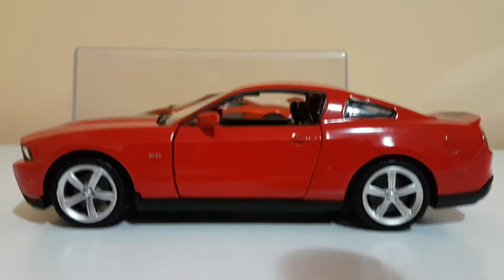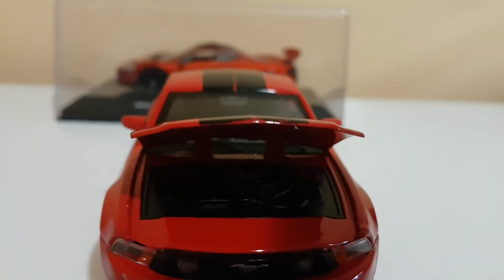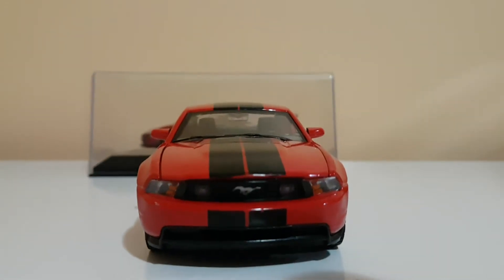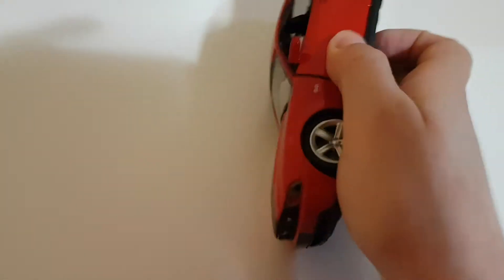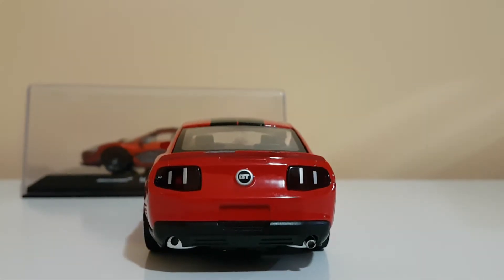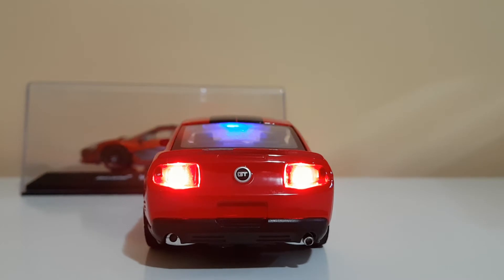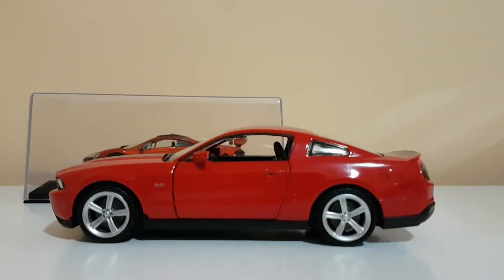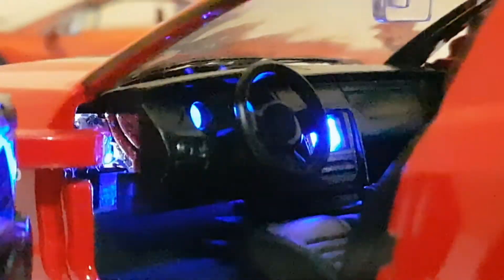Mustaing GT pull back car.